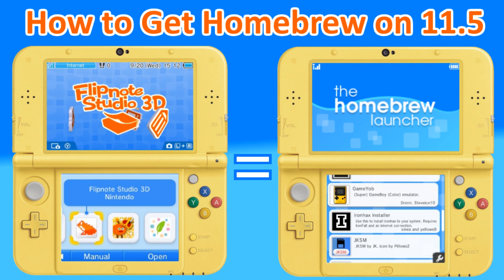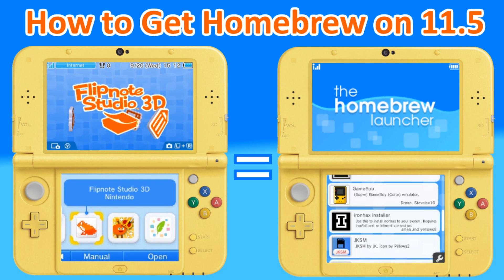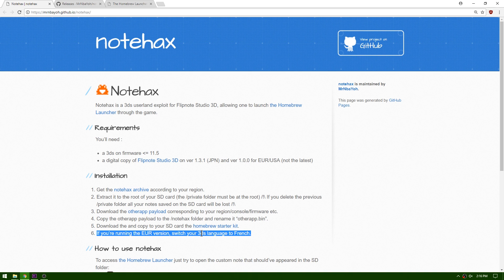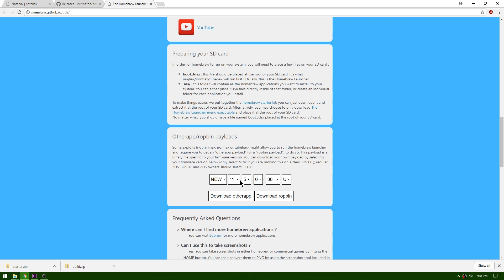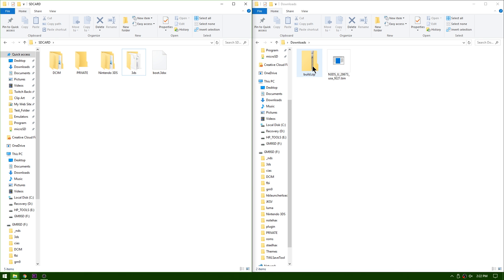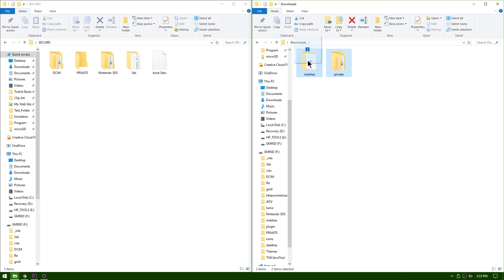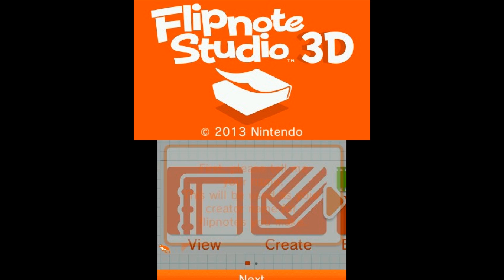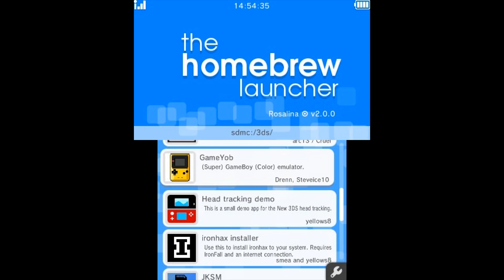How to Get Homebrew on Nintendo 3DS - Firmware 11.5.0 - For FREE - notehax/lasthax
The Other Day MRNBAYOH released Flipnote Studio 3D Hax for getting Homebrew on 11.5
At First it didn't work properly so I held off making a Video, But now its working on ALL REGIONS. GET HOMEBREW NOW!

Game in Canada
Gameincanada
Gameincanada 3ds
Game in canada 3ds